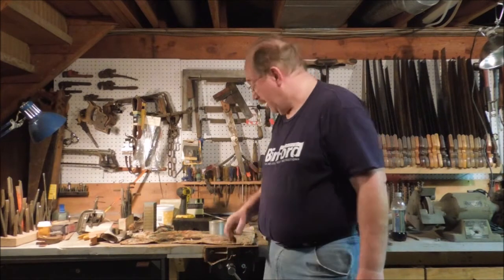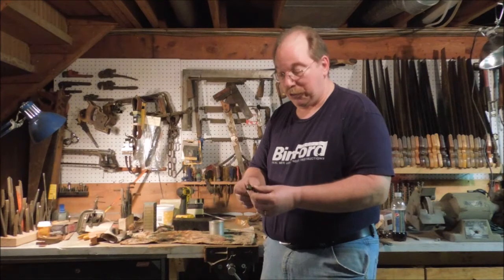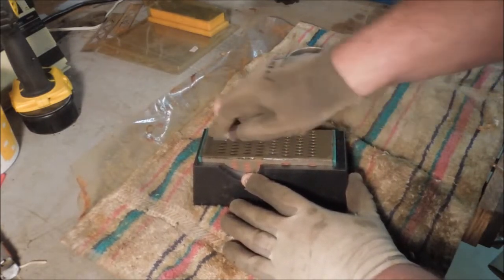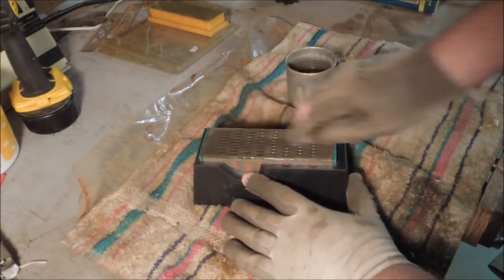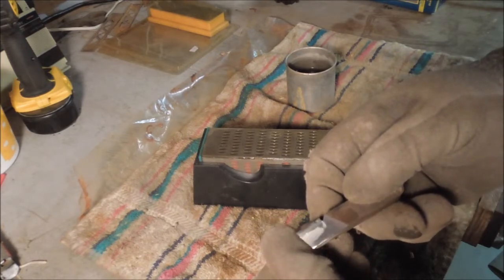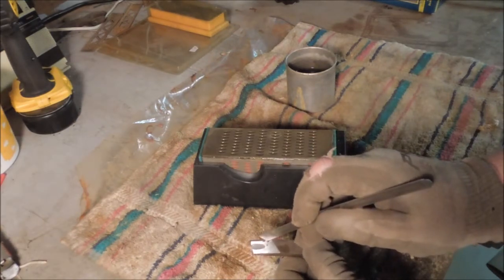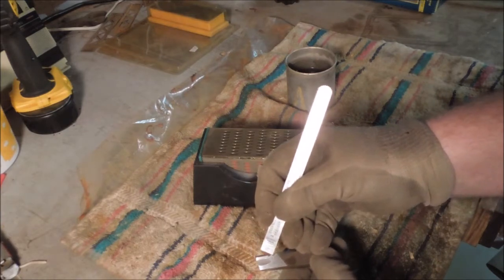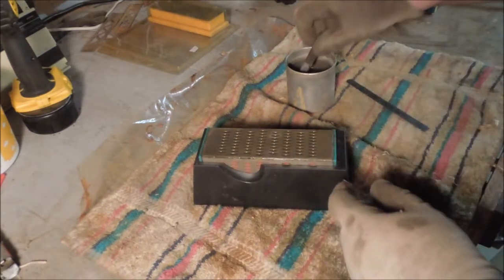Hand Sharpening A Tungsten Carbide Lathe Tool - a video tutorial by Old Sneelock's Workshop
Brazed carbide lathe tools are excellent for turning steel. They can hold an edge cutting through hard-ened alloys and withstand red heat while doing it. That comes with a set of conditions though. Tung-sten Carbide is HARD. The tool will wear away a normal grinding wheel in no time flat. It is also brittle and subject to chipping. The edge needs to be well supported and the sharper the better.
Diamond wheels are the best for dressing the edge. They cut quickly and stay sharp, but they cost a lot. They also have to run true. That means either a special grinder or changing wheel and dressing it round every time.
To get around the cost and the hassle I tried a different method.